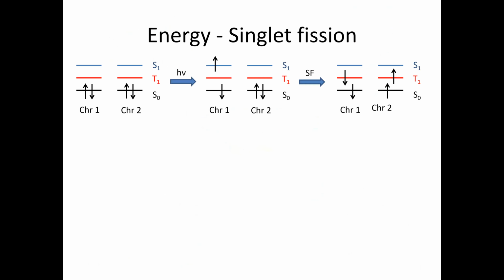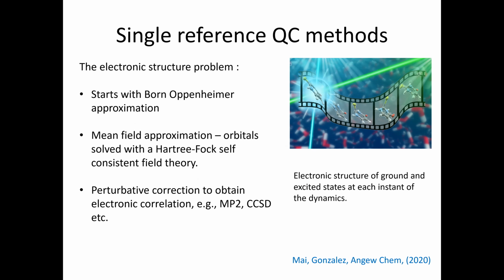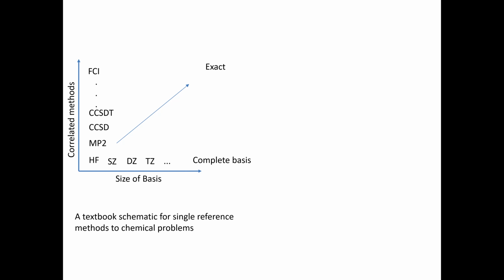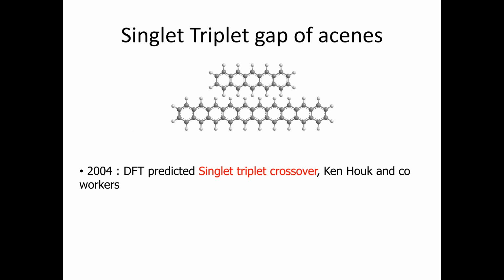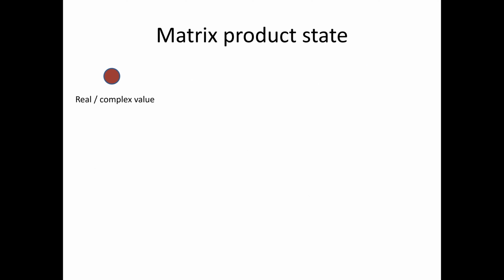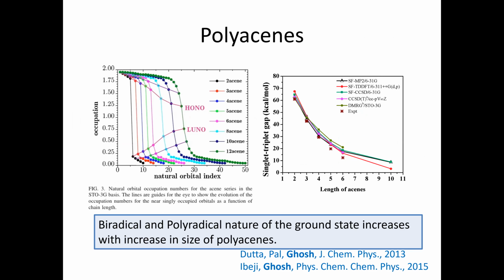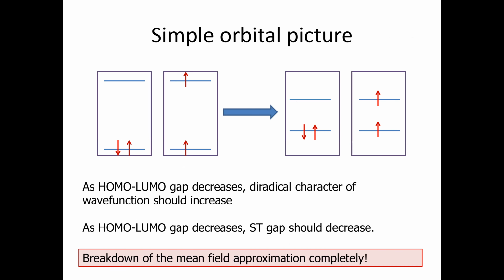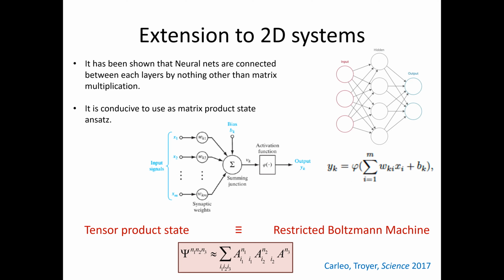Prof. Debashree Ghosh Perspective Talk on 23/11/2022